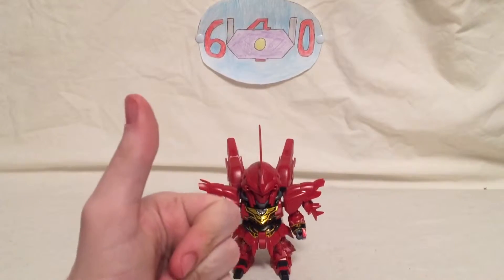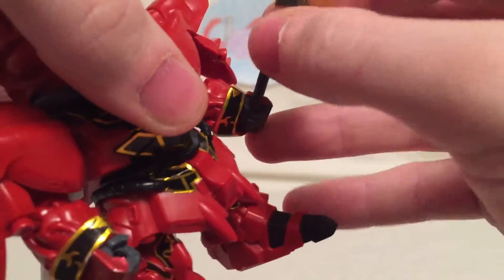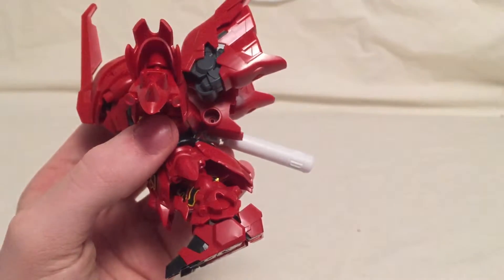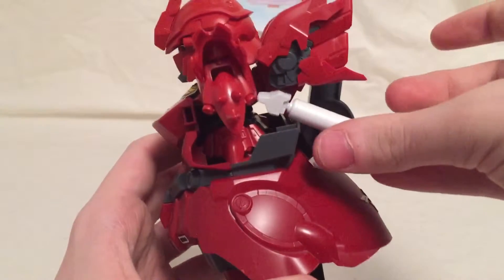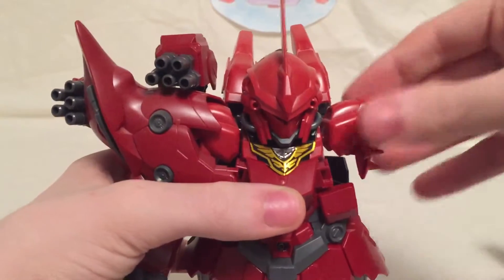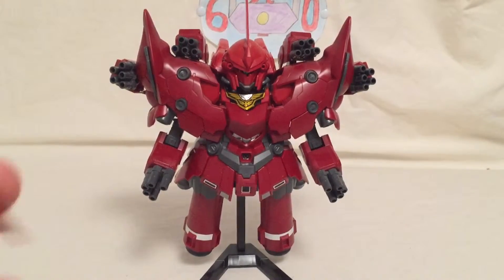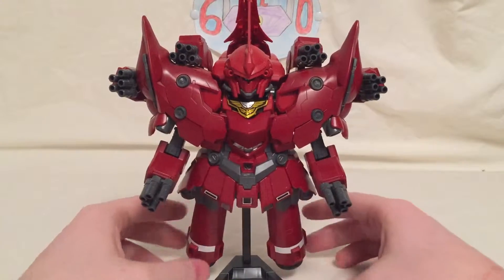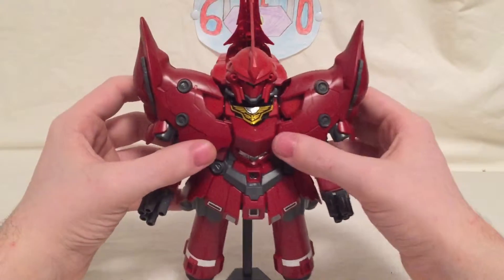Super Deformed (SD) - NEO ZEONG Review {Part 2/2 for the SD Neo Zeong review}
Whats up my lil' Logicons! Shockwave here bringing part 2 for the Neo Zeong review! COMMENCE COMBINATION SEQUENCE IN 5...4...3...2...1...